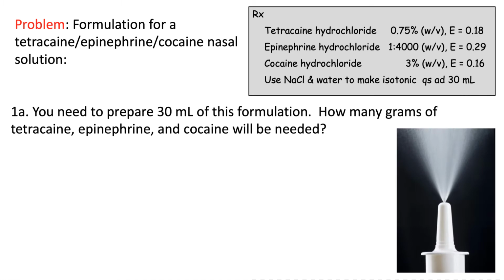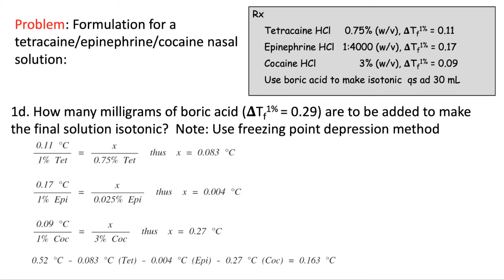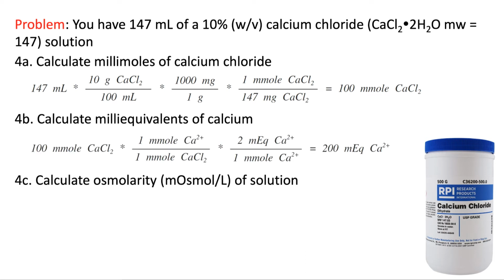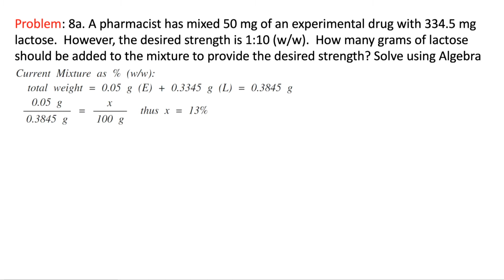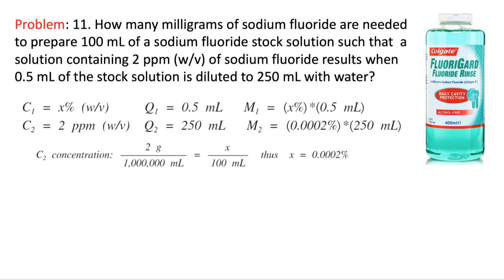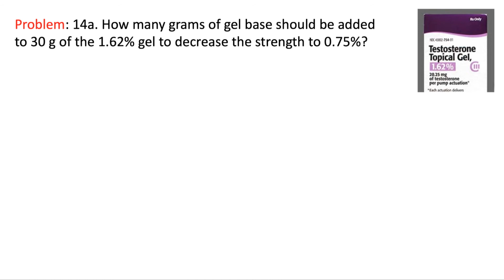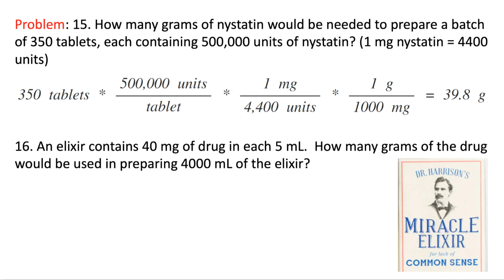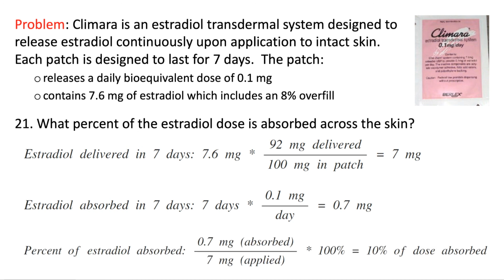Comprehensive Final Exam - Overall Problem Review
Review problems spanning the various types of calculations covered during this course including concentrations, dosing, IV infusions, isotonicity, electrolytes and altering product strength (dilution and fortification).